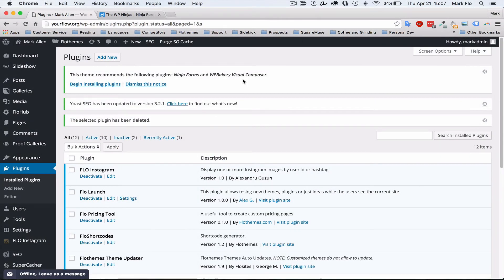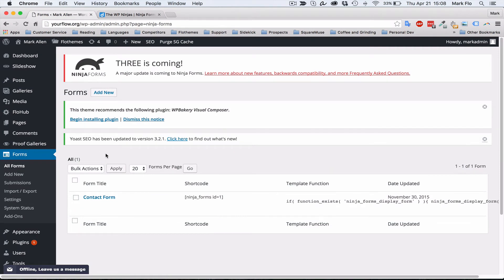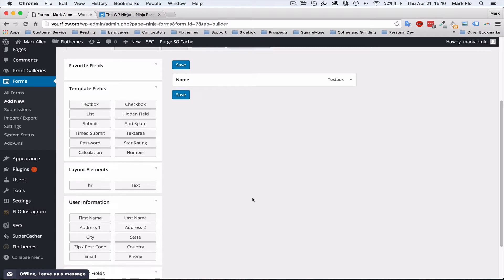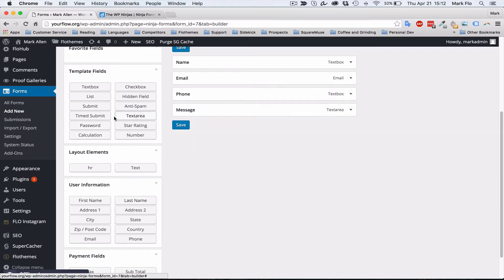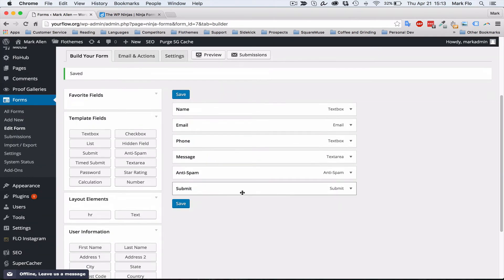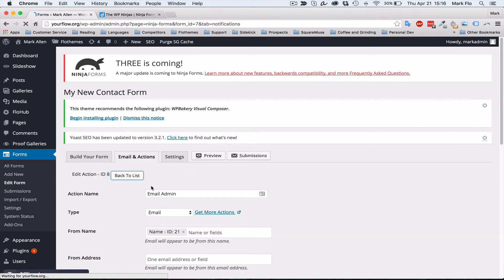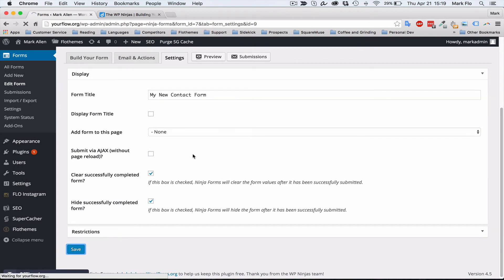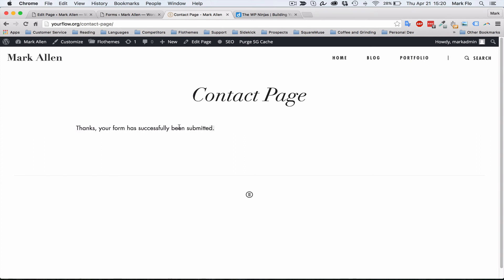Using Ninja Forms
How to correctly set up your Ninja forms.